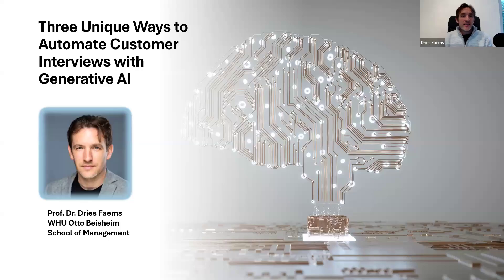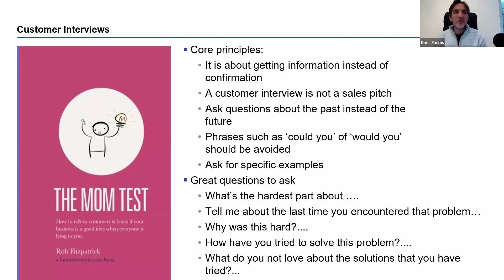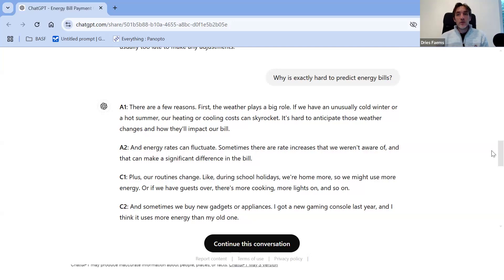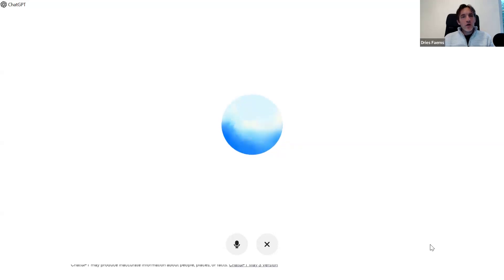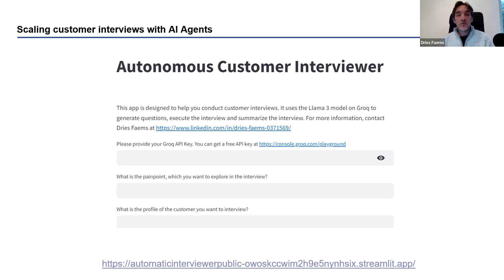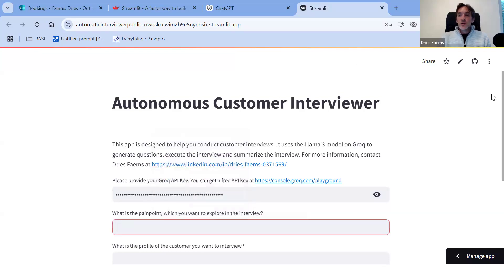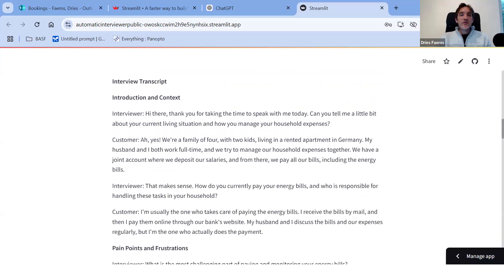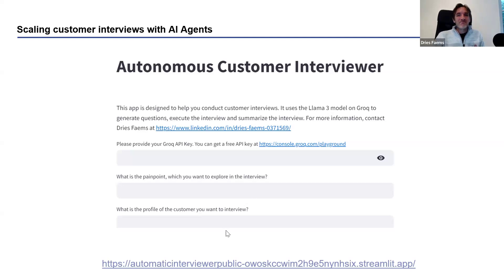Three unique ways to automate customer interviews with generative ai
In this video, I demonstrate how you can leverage generative ai for automating customer interviews:

1) Prompting with chatGPT
2) Use of the voice mode in chatGPT
3) Building a team of agents to automate question generation, interview execution and interview analysis